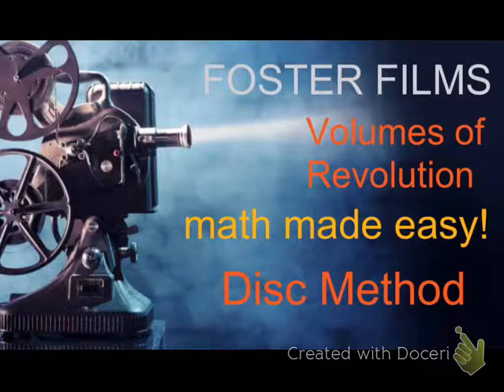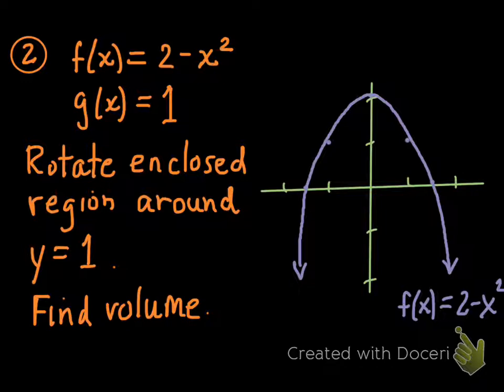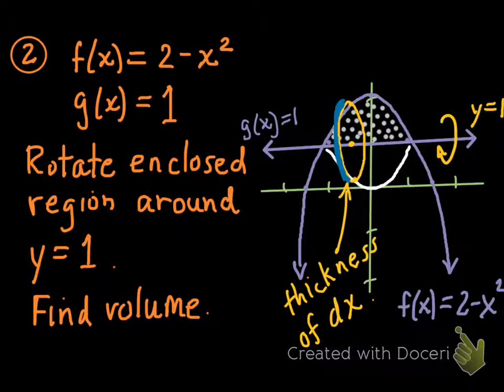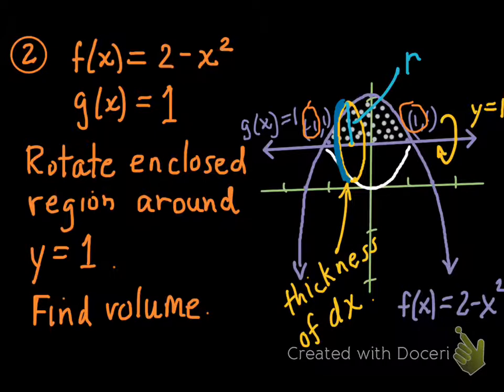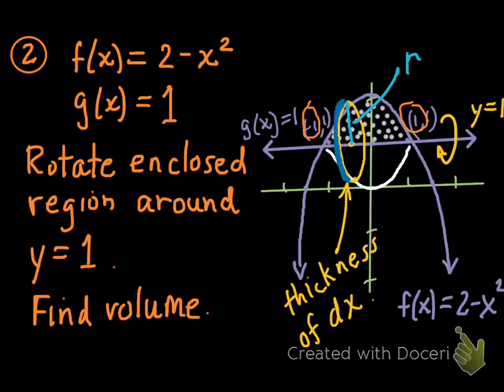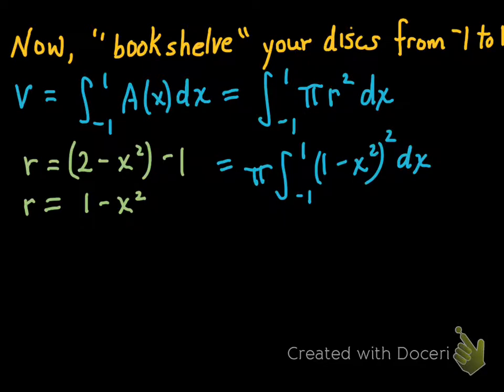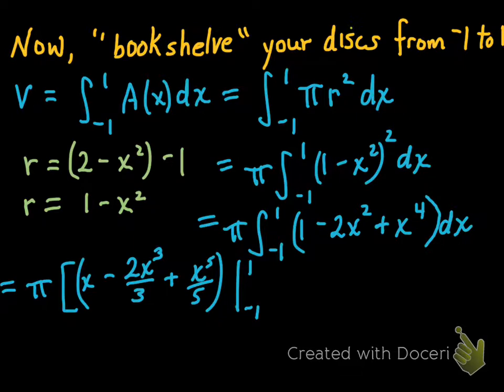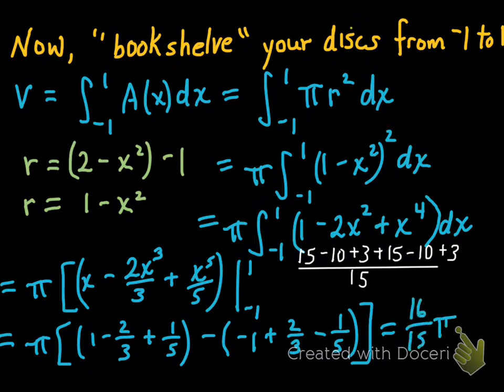Disc Method - example 2 (semi-tough)